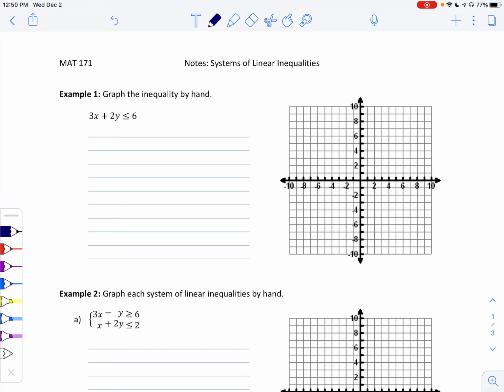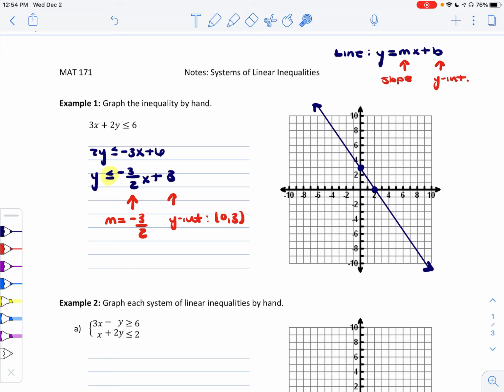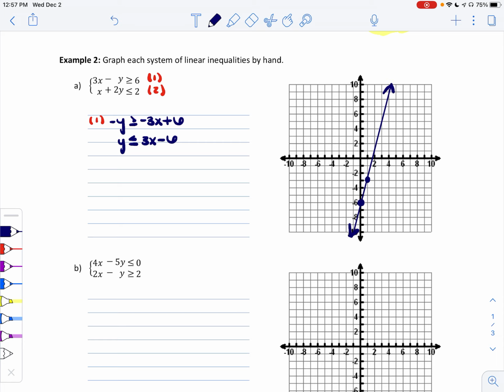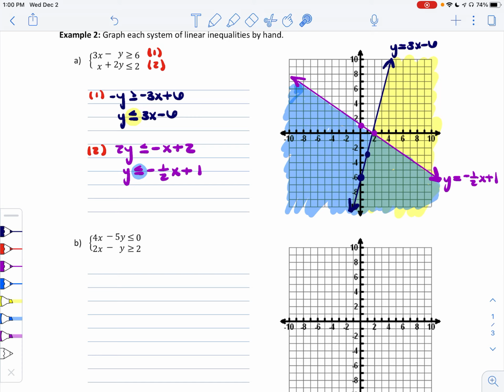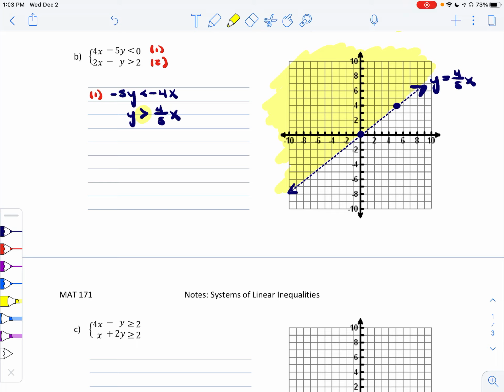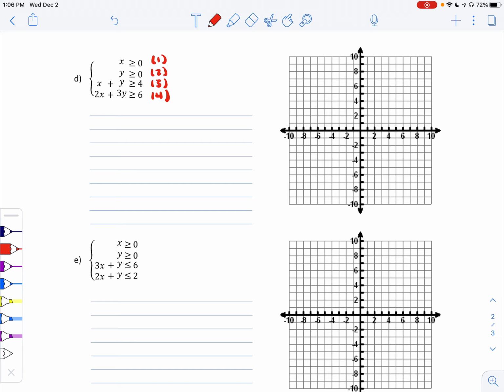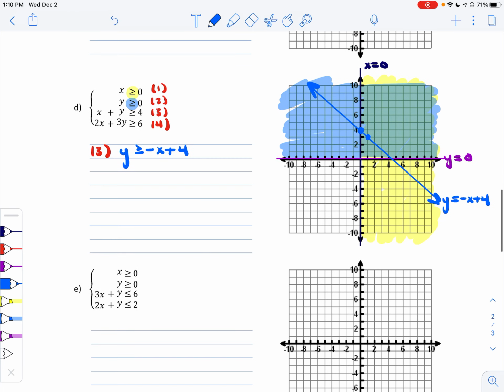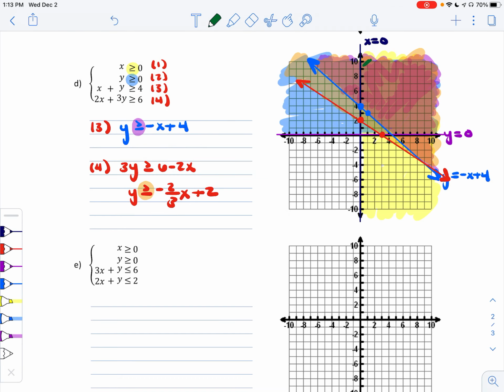Systems of Linear Inequalities